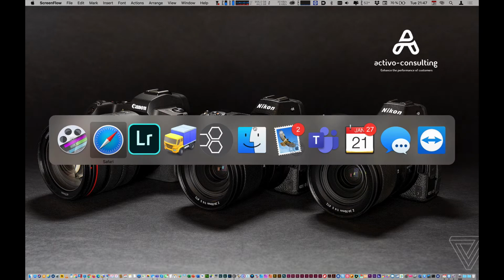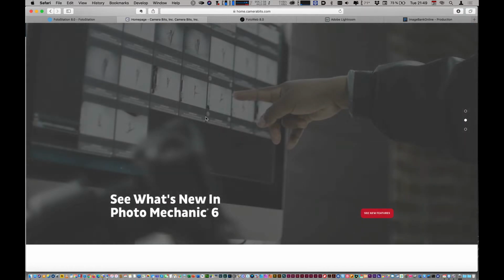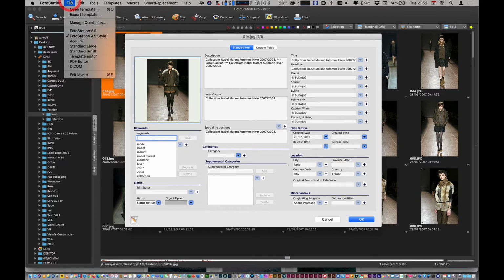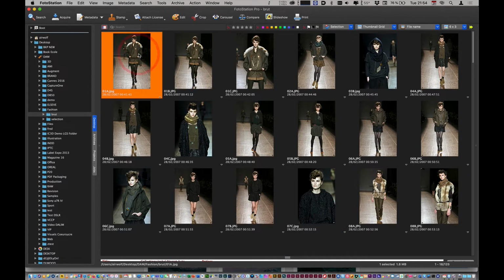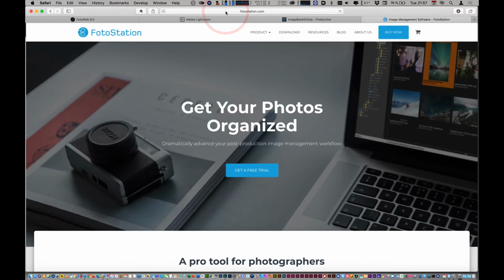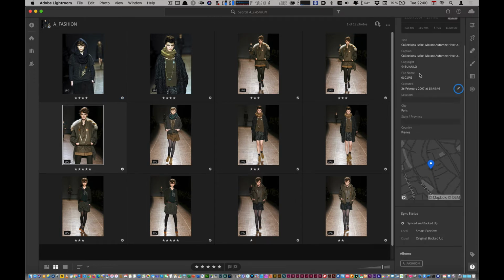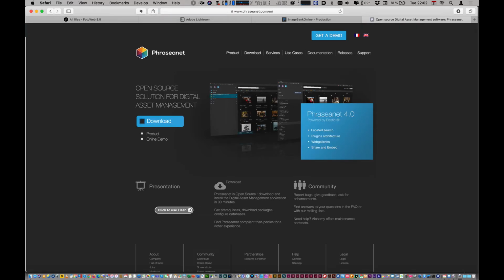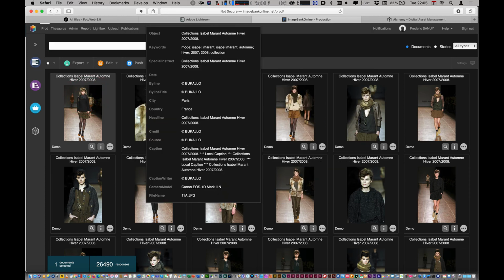Live DEMO - Which DAM for Photographer ? At the heart of the image.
How to select and index your pictures fast and secure
Using Fotostation 8.0 from Fotoware and uploading the selection in Fotoweb, Lightroom and Phraseanet